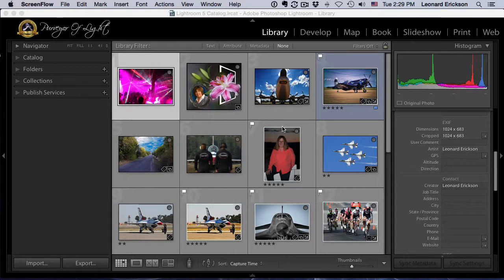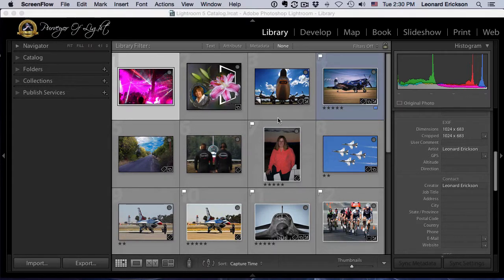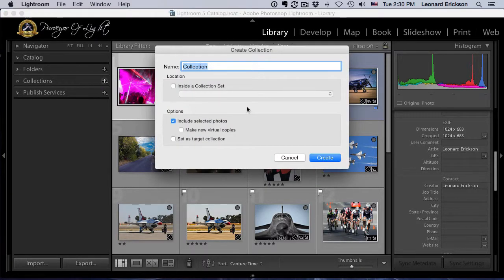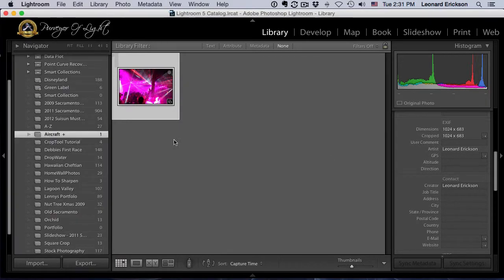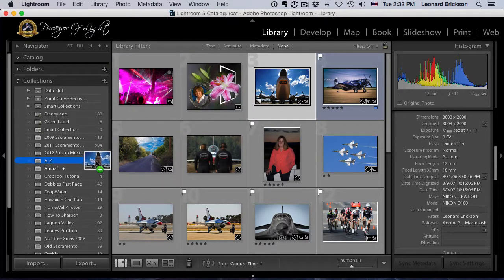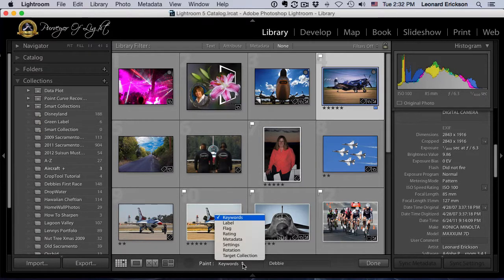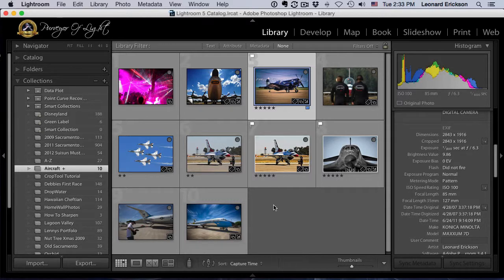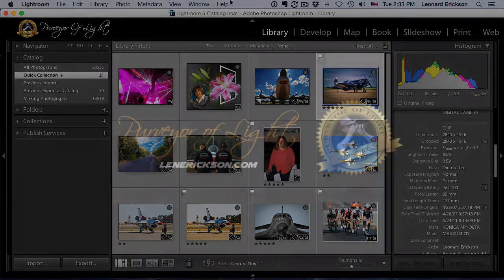Pro-Tip: Quickly Add Photos To A Collection In Lightroom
How To Quickly Add Photos To A Collection In Adobe Lightroom

My camera gear:

* Canon 70D
* Canon 7D Mark II
* Canon 5D Mark II
* Canon 5D Mark III
* Canon 50mm f1.4
* Canon 24-70 f/2.8 L II
* Canon 70-200 f/2.8 L IS MkII
* Canon 400mm f/5.6 L
* Canon 600EX-RT Speedlite